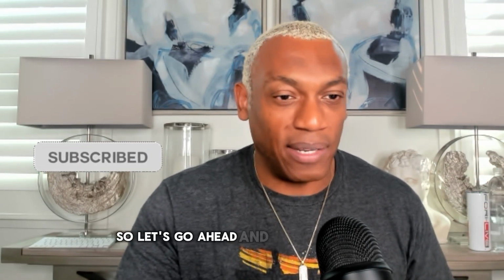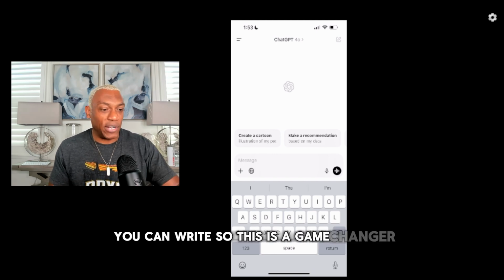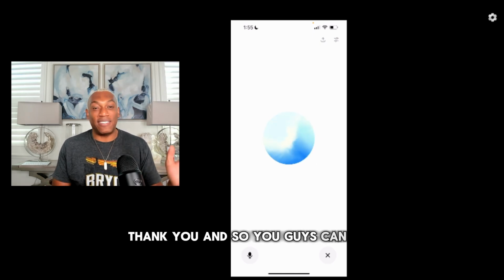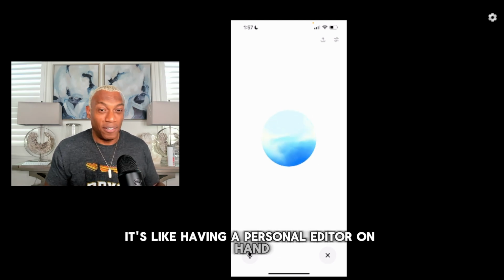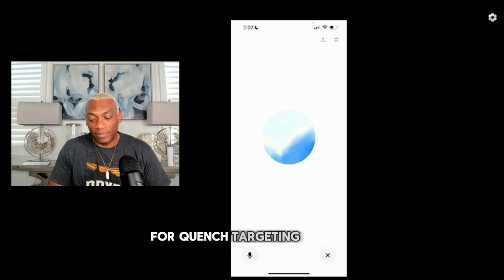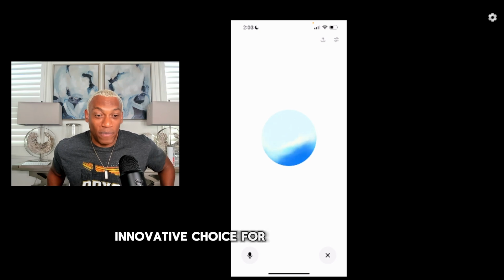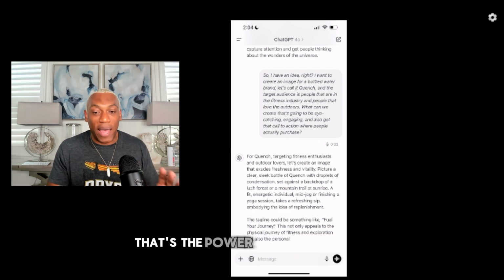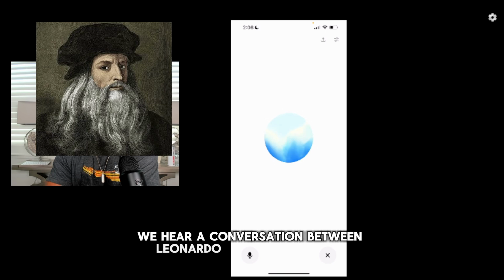ChatGPT Advanced Voice 5 Powerful Use Cases You are Missing Out On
Discover the 5 best ways to leverage ChatGPT’s Advanced Voice Features to transform your daily life and boost productivity. From acting as your personal assistant to a language tutor, brainstorming partner, and more—this powerful AI tool is redefining how we interact with technology.

In this video, we’ll break down practical examples and use cases that you can start using today. Whether you’re an entrepreneur, student, or creative, ChatGPT’s voice features are here to enhance your workflow like never before.